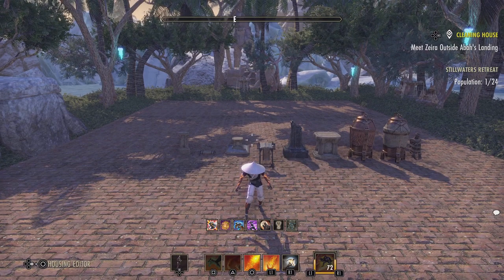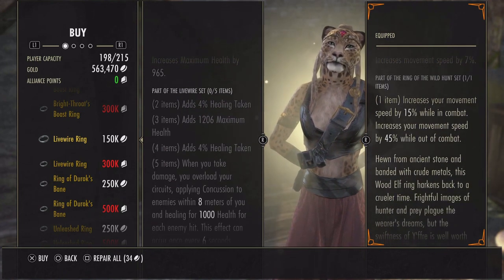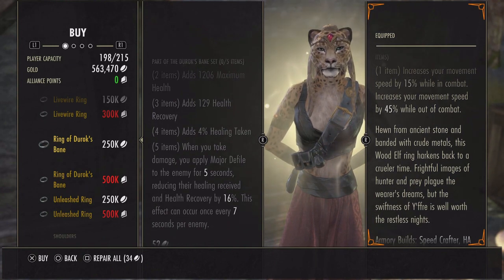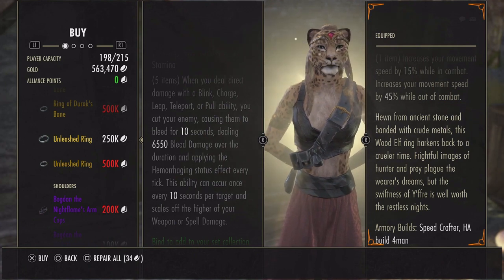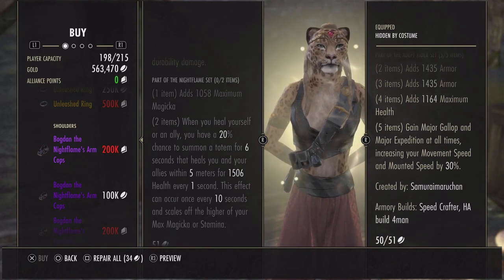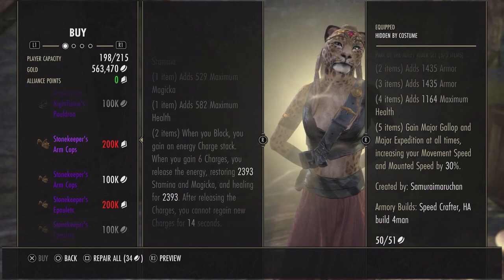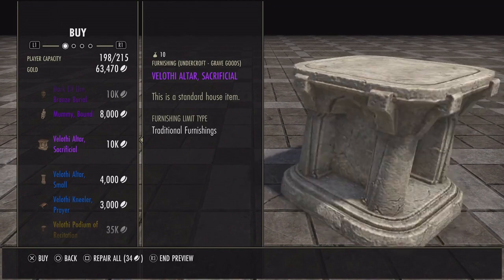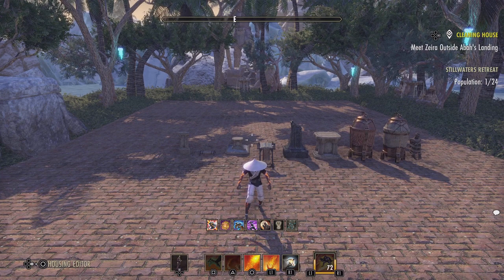ESO Weekly Vendors Golden and Luxury for Console & PC for the Week of November 18th, 2022.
ESO Weekly Vendors bring cool gear and furniture every week to ESO! Luxury Vendor can be found in Cold Harbor and the merchant is called Zanil Theran. Golden Vendor can be found in your alliance home base in Cyrodil. This is for the week of November 18th, 2022